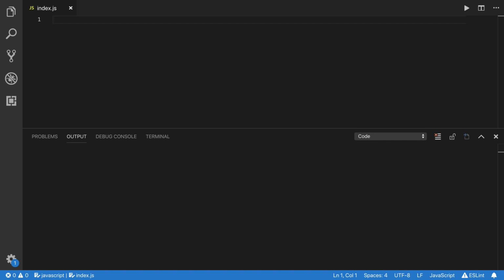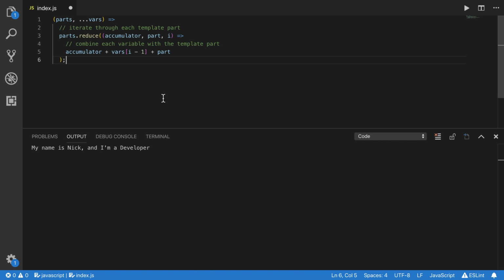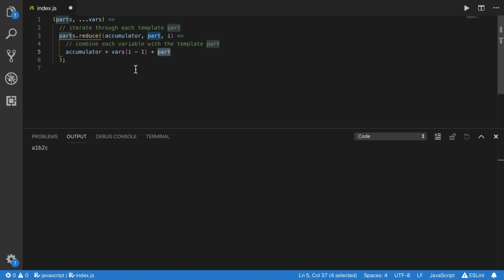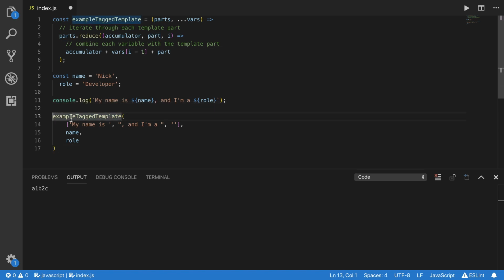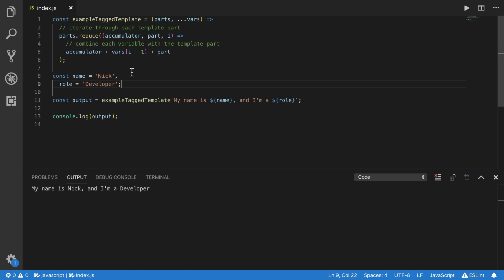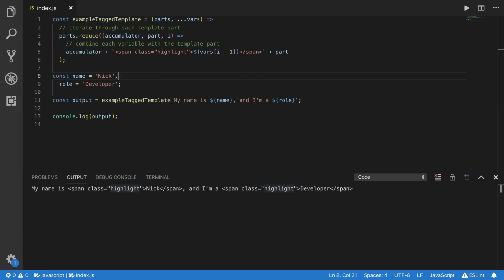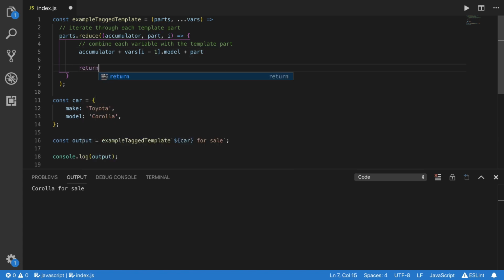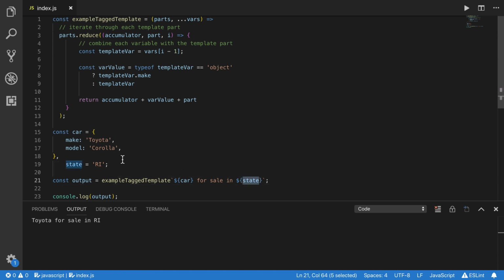ES6 Tagged Template Literals | ES6 JavaScript Tutorial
In this tutorial we expand upon the "template literal" strings discussed in the previous video, by exploring the "tagged template literals" feature added in ES6 (or ES2015).